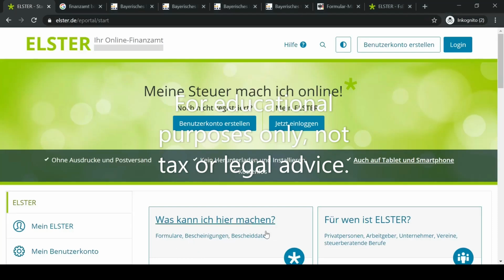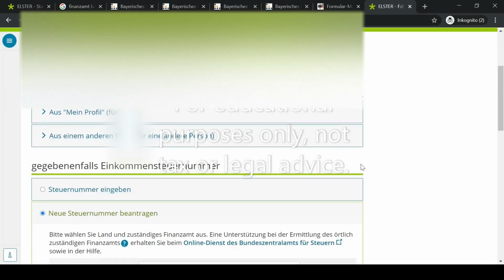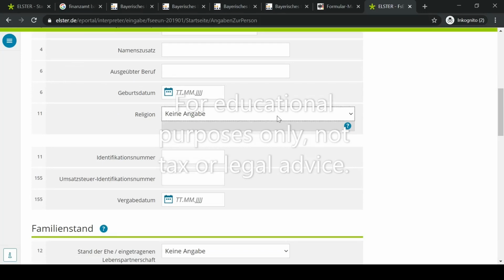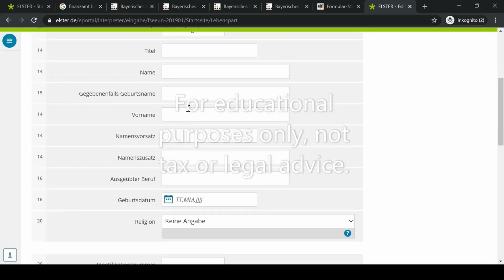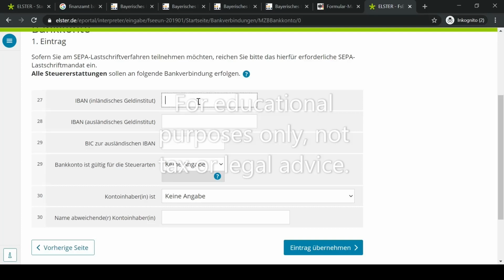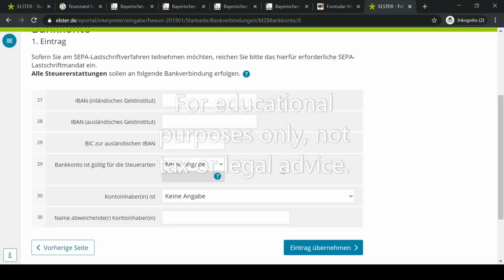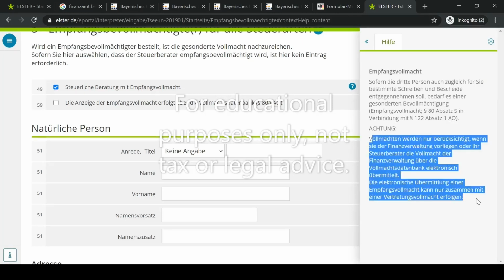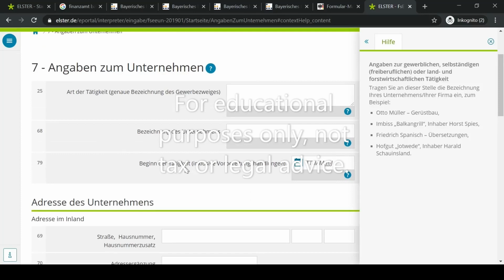How to register freelancer in Germany EP1 | detailed guides explained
Some expats asked me how to start a small business in Germany from scratch. Based on their business ideas and planing, I recommend most of them to register as a freelancer or sole proprietorship. To register as freelancer one should submit the tax summary form to Finanzamt(tax office). As almost anyone has asked me the same question, I decided to record a tutorial video and explain this process.

As of March 2021: EP1 is the first episode.   I am not willing to publicize the second part jet. 😀 I believe, the time I invest deserves a like and subscription.

Timeline:
00:00 Introduction
00:14 Online Elster register and login
00:44 Or find a form on Finazamt website
01:34 What is personal tax identification number
01:55 Find responsible tax office
02:35 Start fill the form Pos. 1 to 9
12:16 End EP1